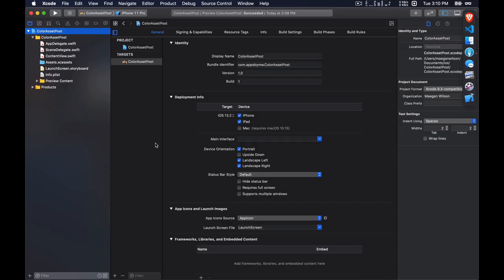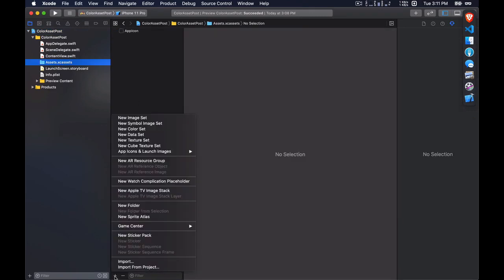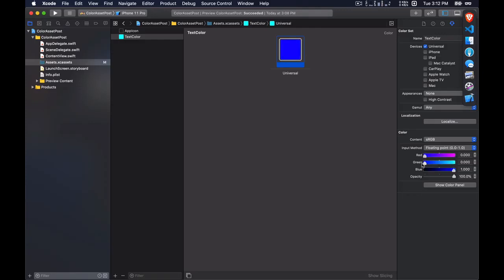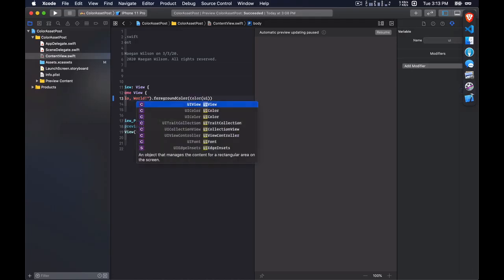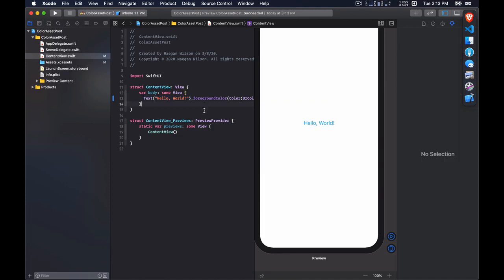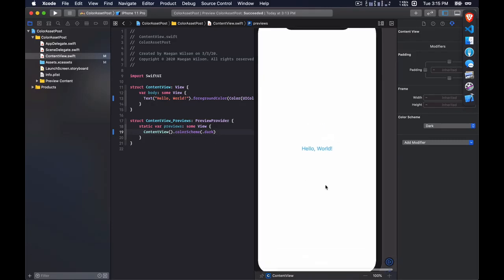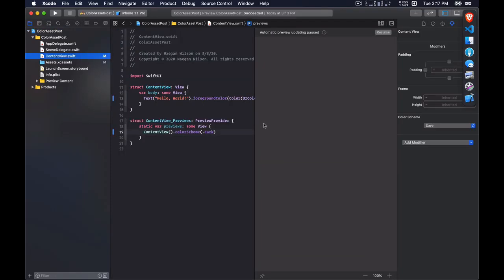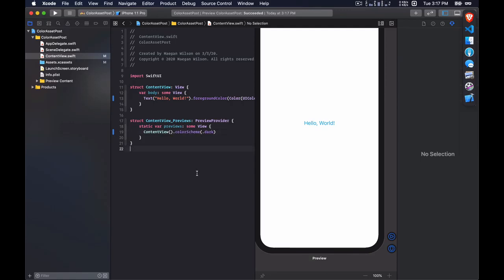Color Assets in SwiftUI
This video shows how to utilize Color Assets in SwiftUI